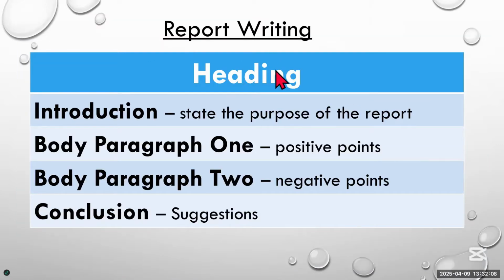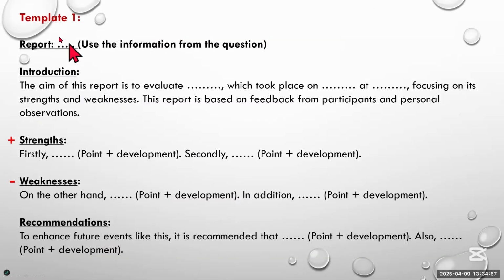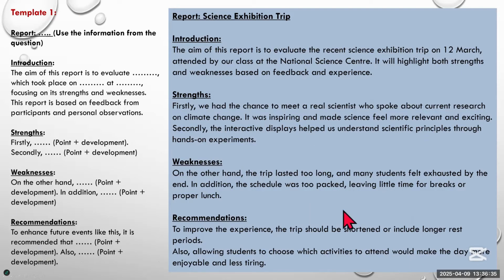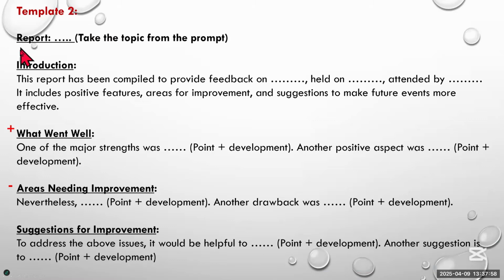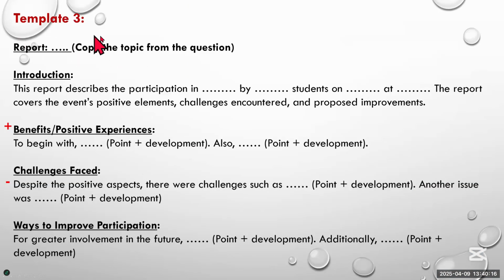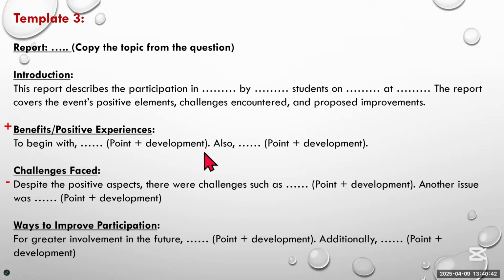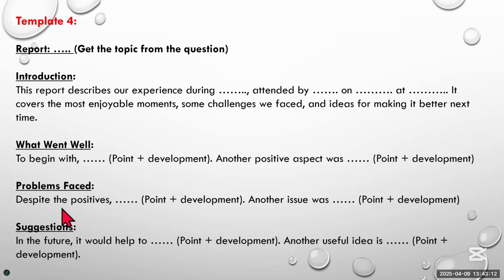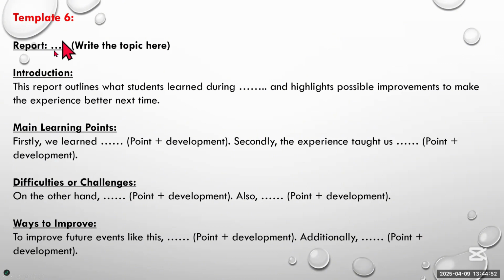IGCSE ESL Report Writing |6 Easy Templates + 3 sample answers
Learn how to write a high-scoring IGCSE ESL report using 6 simple templates and sample answers! Perfect for the IGCSE English as a Second Language exam. We’ll walk you through a real exam-style question, showing you three different ways to respond using different structures and vocabulary.